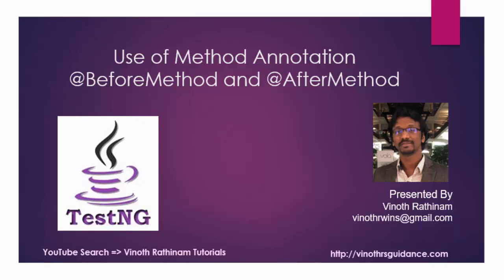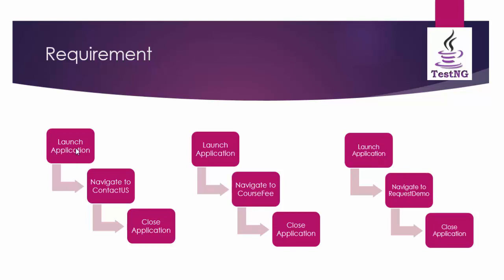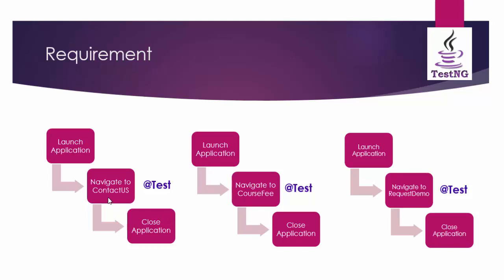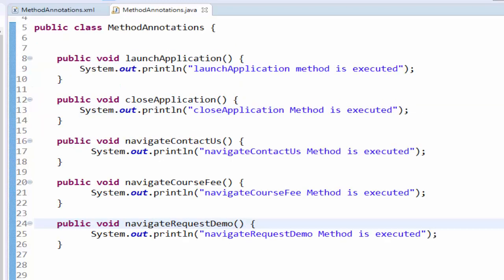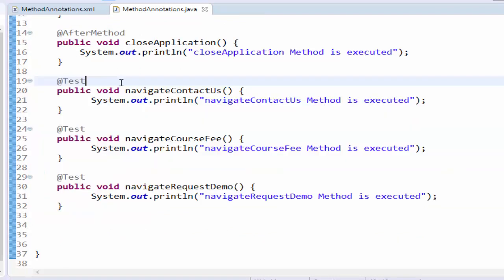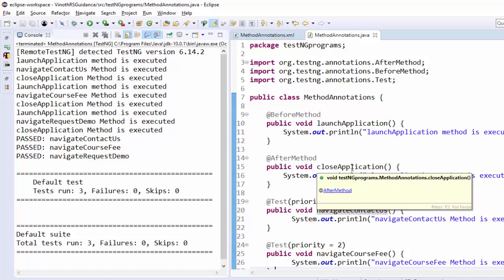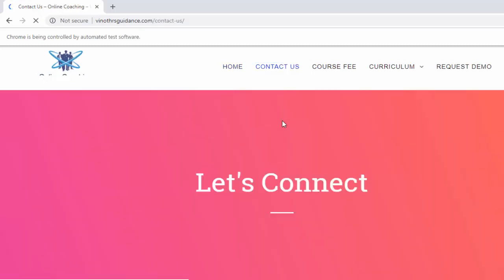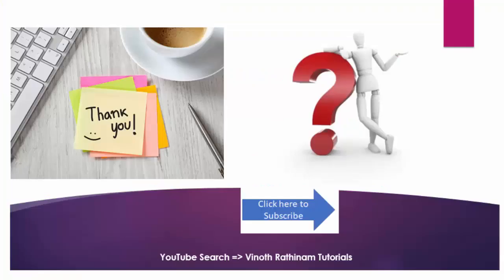What is @BeforeMethod and @AfterMethod TestNG Annotation?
TestNG Tutorial for Beginners : What is @BeforeMethod and @AfterMethod TestNG Annotation?

Regards,
Vinoth Rathinam
"Learn With Clarity"
 how to use beformethod and aftermethod